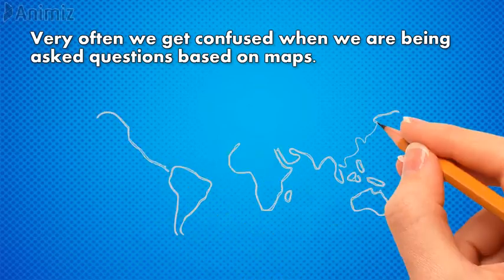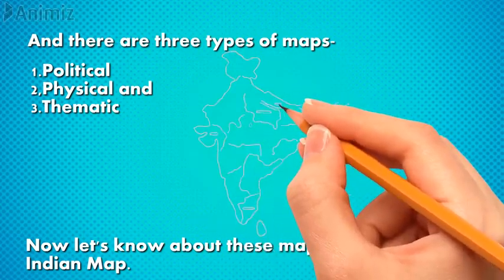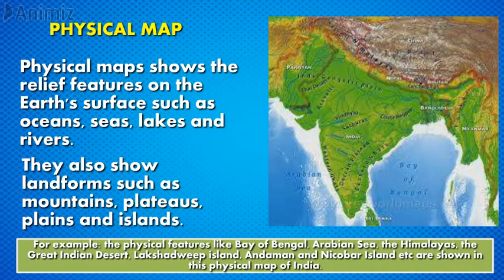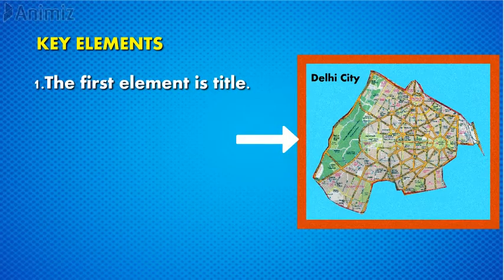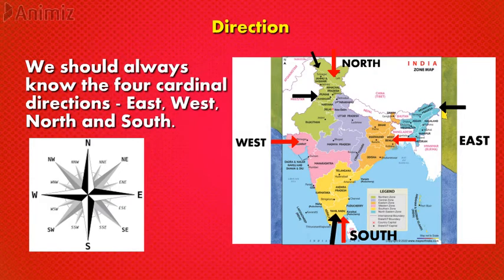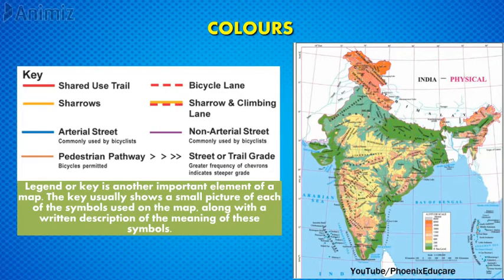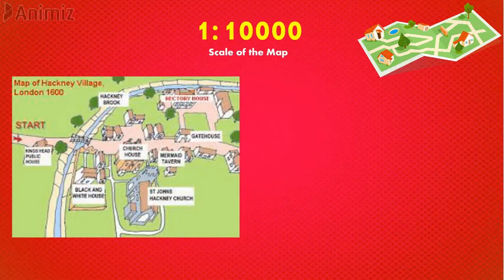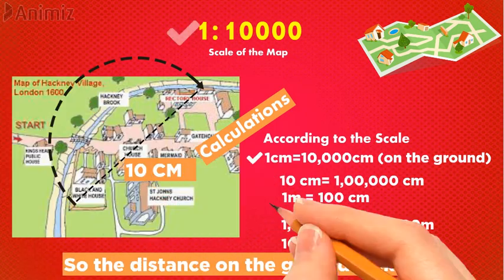Class 6 I Map Reading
A map is a symbolic representation of selected characteristics of a place, usually drawn on a flat surface. Maps present information about the world in a simple, visual way. They teach about the world by showing sizes and shapes of countries, locations of features, and distances between places.

Map reading (also sometimes written as map-reading) is the act of interpreting or understanding the geographic information portrayed on a map. ... To do this, the reader will need to derive essential information presented by the map such as distance, direction, natural and man-made features, and topographical features.

All the interactive musics applied in any of our Animated Videos is being used from Bensound.com. Bensound provides free interactive musics.All Credit of the music used here goes to Bensound.Here is a link for more amazing Bensound musics available in one